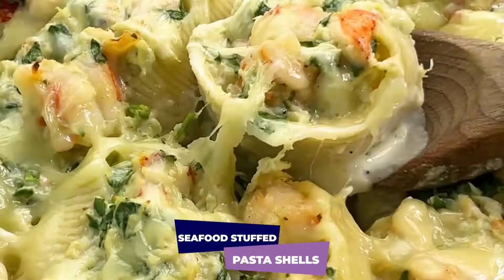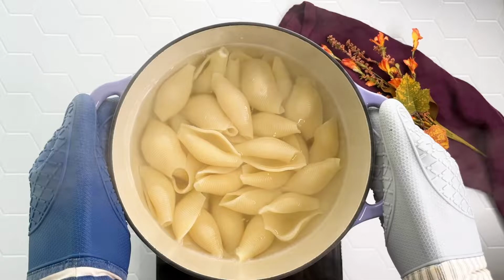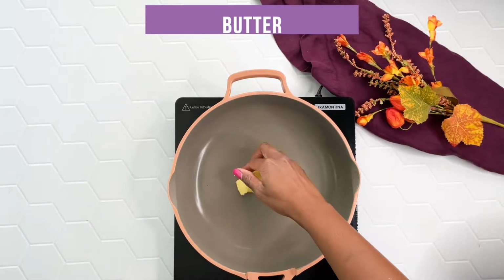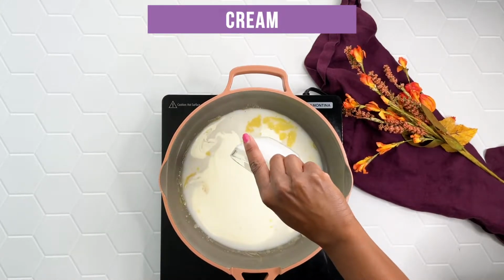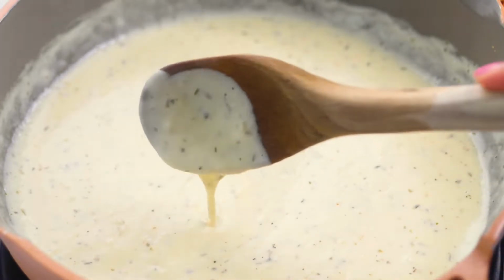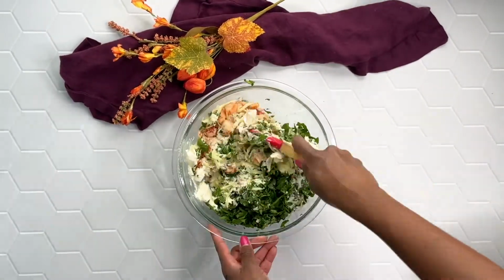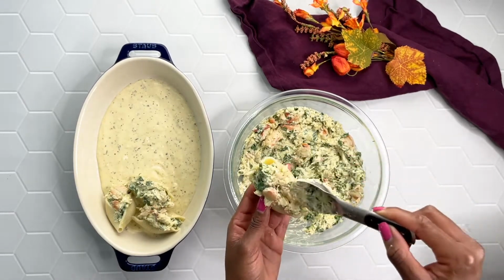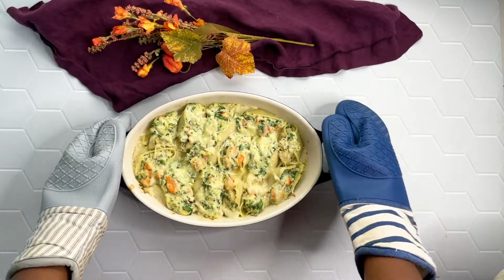Seafood Shrimp and Crab Stuffed Pasta Shells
These Creamy Seafood Stuffed Shells are the perfect pasta dish for your weeknight dinner or meal prep. This meal is loaded with crab meat, shrimp, lobster, and drizzled with a decadent cream sauce and gooey cheese.

Ingredients
Pasta Sauce (You can also use 1 cup of your favorite jarred sauce if you don't want to make your own.)
1 1/2 tablespoons butter Divided in 1 tablespoon and 1/2 tablespoon.
1 tablespoon all-purpose flour
1/2 cup heavy whipping cream
1/2 cup unsweetened almond milk Any milk will work.
1/4 cup dry white wine I use Pinot Grigio. Wine will provide immense flavor. You can substitute with any broth.
3 garlic cloves Minced
1/2 cup grated Parmesan Reggiano Cheese
1/2 teaspoon Italian Seasoning You can start with 1/4 teaspoon and taste repeatedly. Adjust to taste.

Shells and Filling
20 jumbo pasta shells A 12oz package will have more than enough shells.
8 oz raw shrimp Peeled and deveined. Chopped into 1/2-1 inch chunks.
8 oz lobster meat
8 oz cream cheese
8 oz lump crab meat
2 cups finely chopped fresh spinach You can also use frozen. Be sure to thaw and drain it first.
1 cup shredded mozzarella cheese Divided into 1/2 cup portions.
1/4 cup grated Parmesan Reggiano Cheese
1 1/2 teaspoons Old Bay Seasoning Substitute your favorite seafood seasoning if preferred.
foil

Instructions
Preheat oven to 350 degrees.
Pasta Shells
Cook the shells in accordance with the instructions on the packaging, but remove them 2 minutes prior to the noted cook time. (When the cook time provides a range of minutes, I remove the shells 1 minute prior to the low end of the recommended cook time.)
This will prevent overcooking as the shells will be baked again. Cool the shells in cold water when they have finished cooking. This will prevent sticking.

Cream Sauce
Melt 1 tablespoon of butter in a skillet over medium-high heat. Add in the flour and stir until thickened.
Add the heavy cream, almond milk, and white wine. Stir.
Add in the garlic, Parmesan cheese, Italian Seasoning, and salt and pepper to taste. Taste the sauce repeatedly. Add spices if needed. Stir until smooth and set aside.
Seafood and Filling
Heat the skillet on medium-high heat. Add in 1/2 tablespoon of butter. When melted, add in the shrimp and lobster.
Cook for 3-4 minutes on both sides until cooked through. Remove the shrimp and lobster from the skillet.
Add the cream cheese, cooked shrimp, lobster, crab, chopped spinach, 1/2 cup mozzarella cheese, Parmesan Reggiano cheese, Old Bay Seasoning, salt, and pepper to taste to a large bowl. Stir to combine.

Shell Assembly and Bake
Pour the pasta sauce into the bottom of a 9×13 baking dish.
Load the seafood mixture into each of the pasta shells. I aim for 1 1/2 tablespoons to 2 tablespoons of filling in each shell. Place the filled shells in the baking dish over the pasta sauce. (You may want to keep a moist towel handy for your hands while stuffing the shells).
Sprinkle the remaining mozzarella throughout.
Cover the baking dish with foil and bake for 20 minutes. Remove the foil and bake for an additional 5-10 minutes until the cheese is light brown.
Cool before serving.